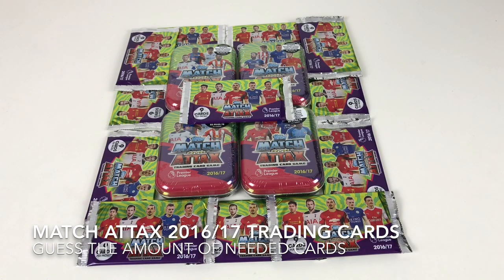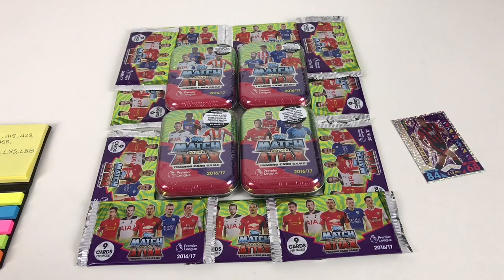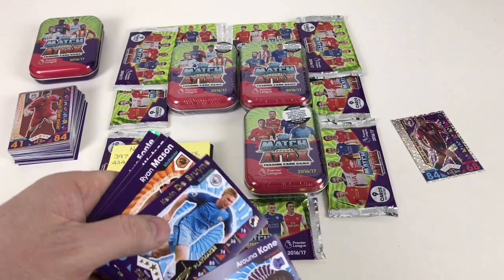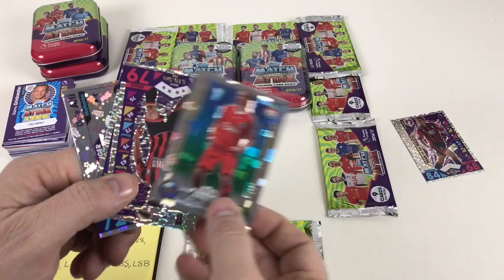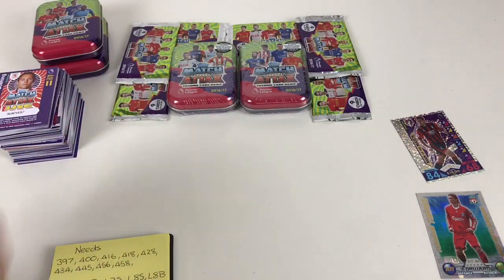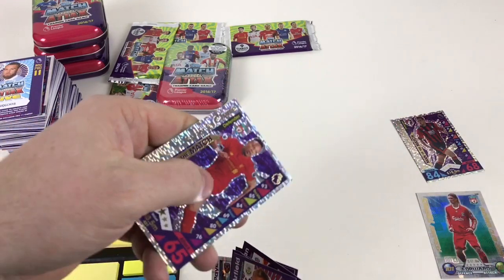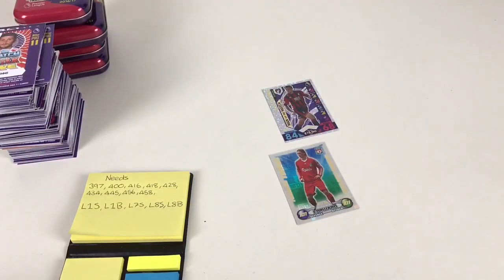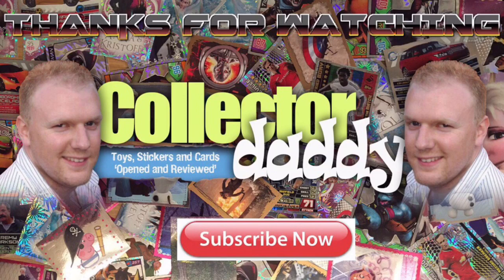Match Attax 2016/17 trading cards Guess the amount of needed cards????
Can you guess how many needed cards we can get when opening 4 min tins and 12 packs of the 2016/17 Match Attax trading cards